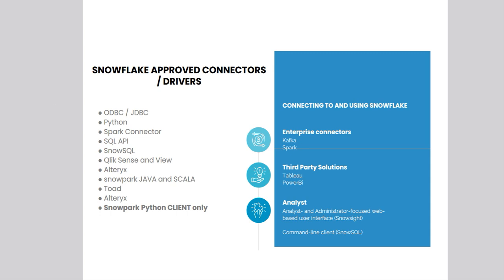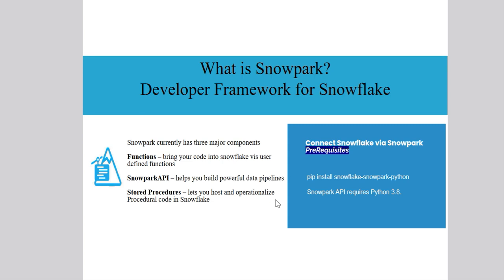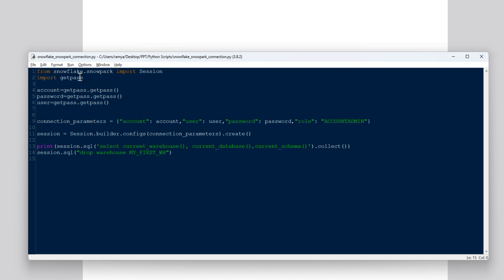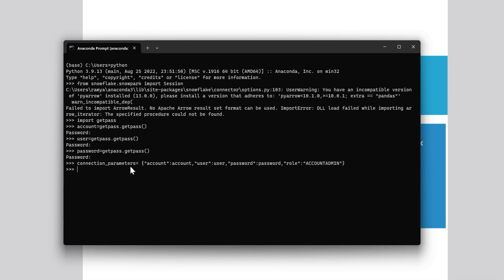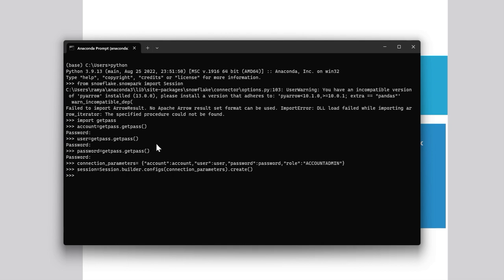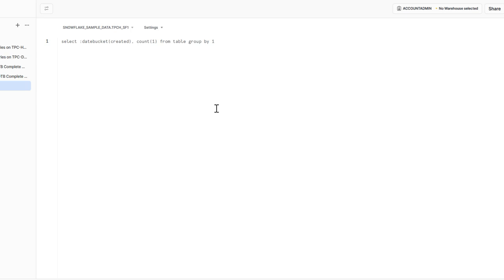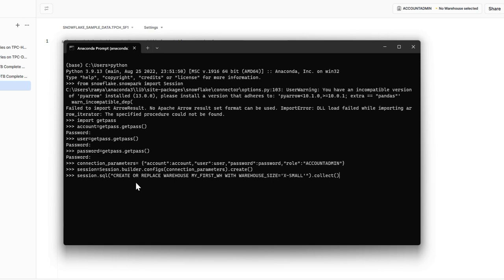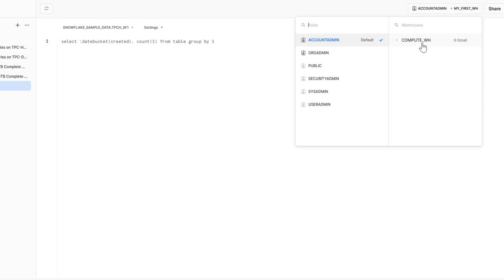Connect Snowflake via Snowpark | Tutorial | Course - Create Snowflake Warehouse via Python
SNOWFLAKE APPROVED CONNECTORS / DRIVERS
What is Snowpark?
Developer Framework for Snowflake

Connect Snowflake via Snowpark
pip install snowflake-snowpark-python
Snowpark API requires Python 3.8.

Python Code
from snowflake.snowpark import Session
connection_parameters = {"account": account,"user": user,"password": password,"role": "ACCOUNTADMIN"}
session = Session.builder.configs(connection_parameters).create()